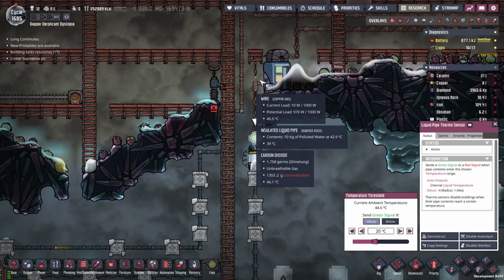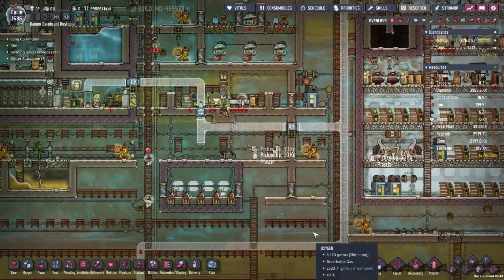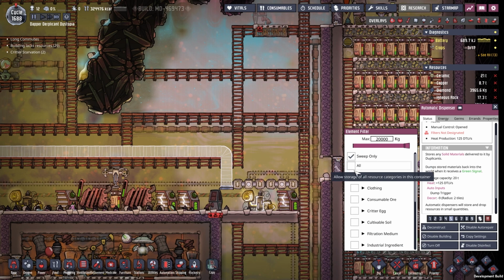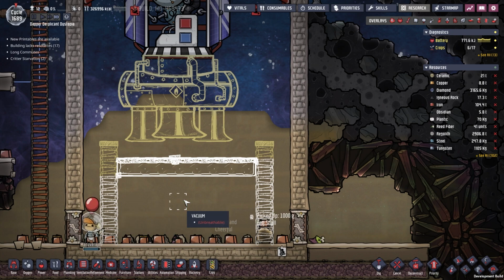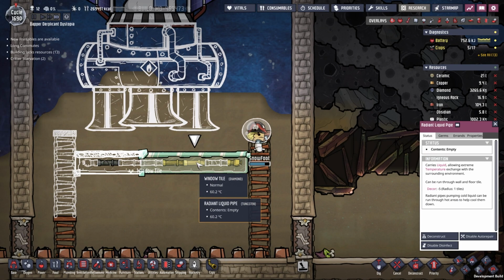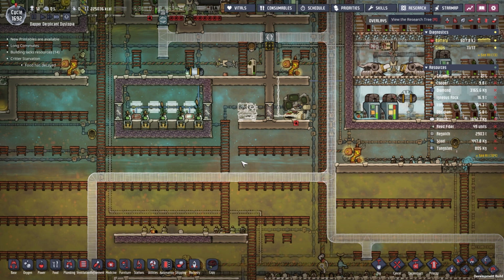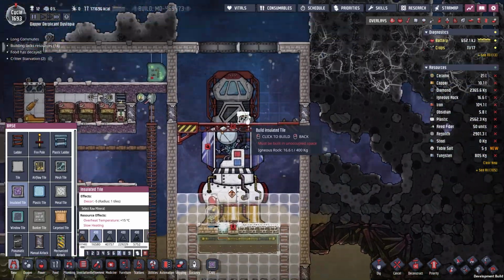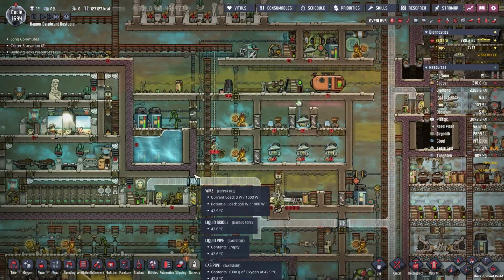Oxygen Not Included: Oassise – Let’s Play Stream Archive Part 241